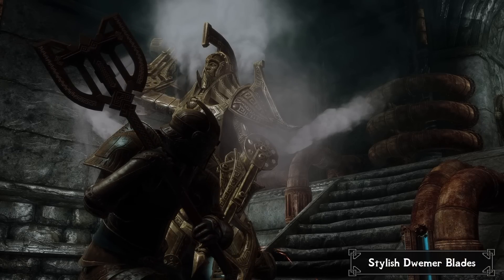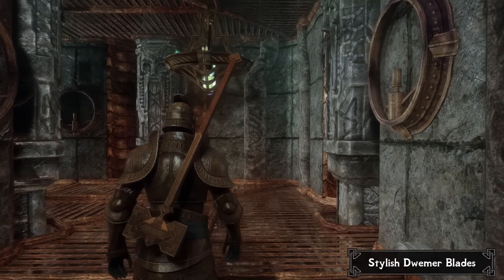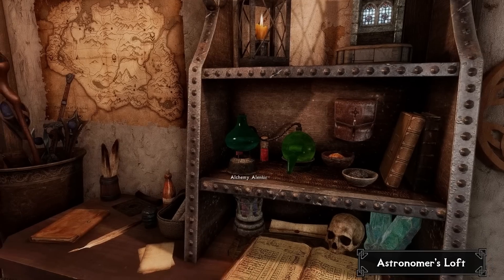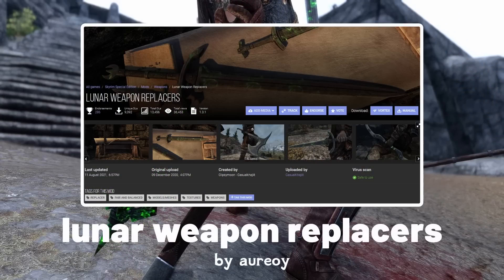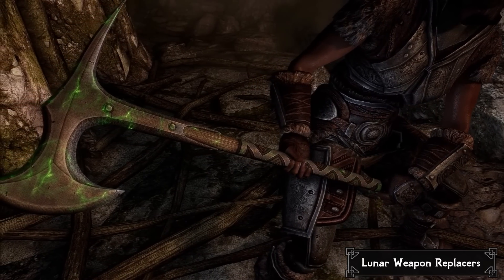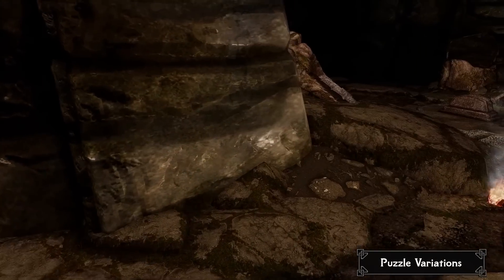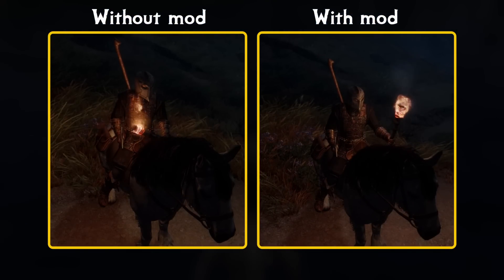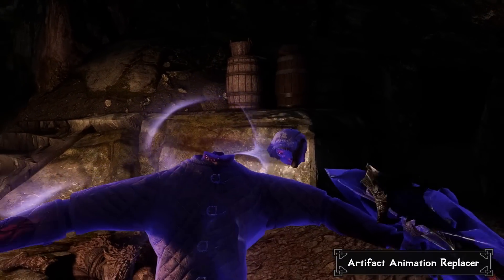criminally underrated skyrim mods for your skyrim mod list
some more underrated skyrim mods that you can add to your skyrim mod list for 2023.

Timecodes:
0:00・Stylish Dwemer Blades
0:35・Astronomer's Loft
1:43・Lunar Weapon Replacers
2:43・Puzzle Variations
3:18・Horsemen Torch Wield Fix
3:46・Artifact Animation Replacer